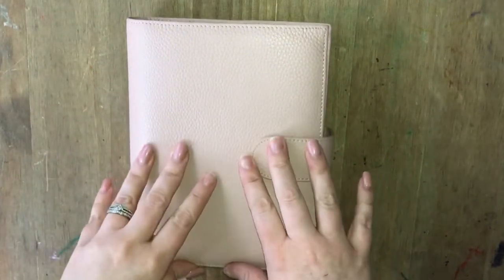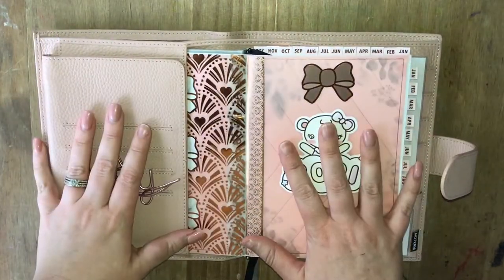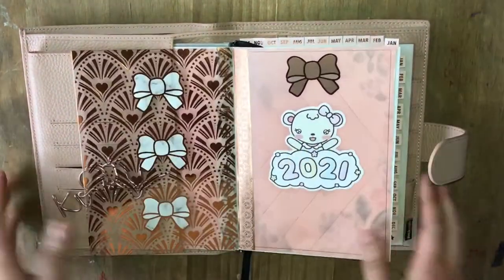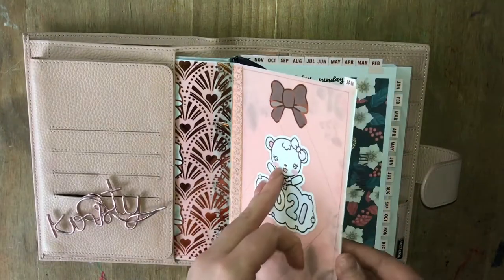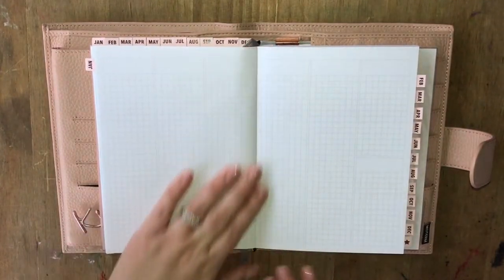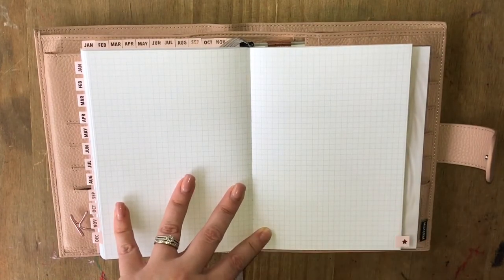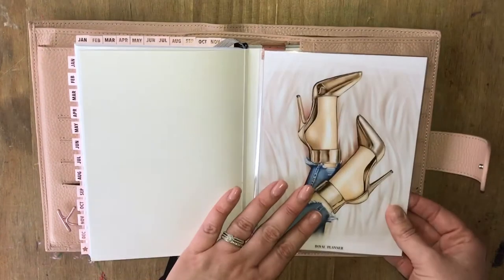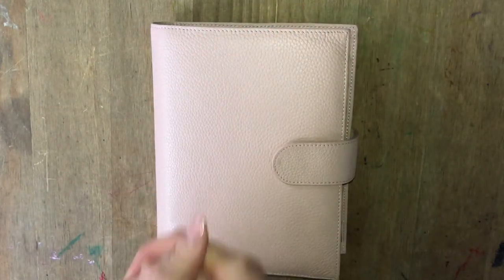B6 Memory Planner Flip Through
•PR CODES •

(EXPIRES 31st JAN 2021)

& mention my name in the notes to grab my sampler

• OTHER CODES •

(only available on bookmarks and planner clips)

Here's a £3 off coupon for your first order at LittleBloomPaperie.

• JOIN ME •